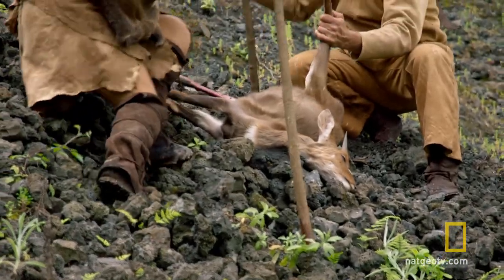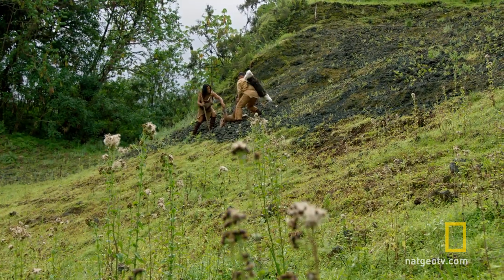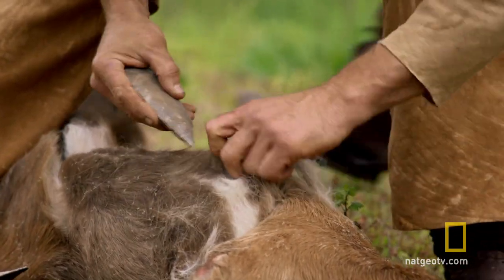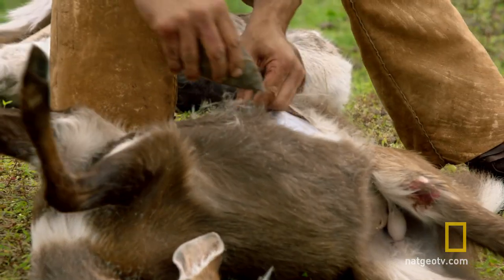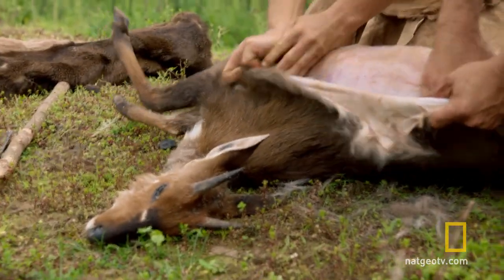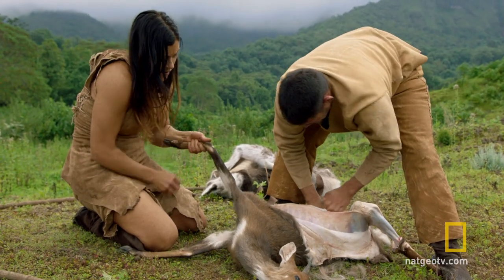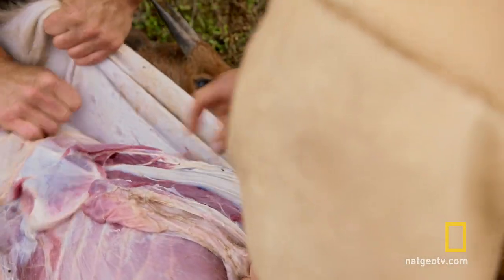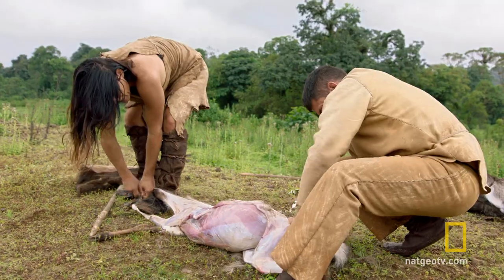Waste Not, Want Not | The Great Human Race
Bill and Cat stumble upon a dead baby bushbuck and harvest it for resources.